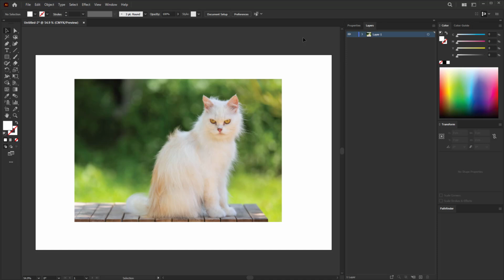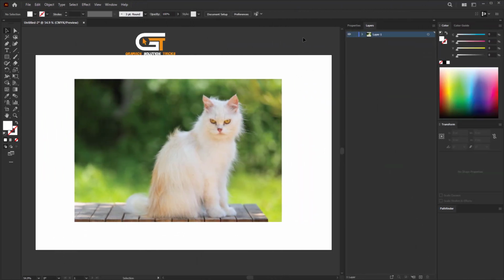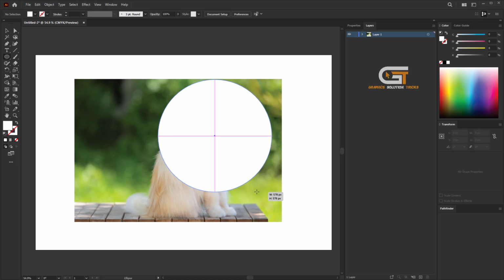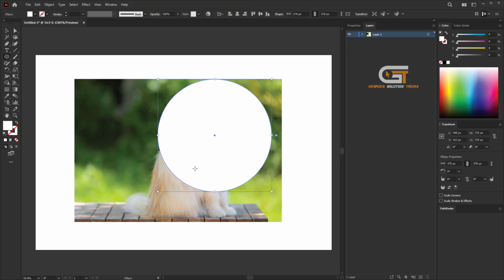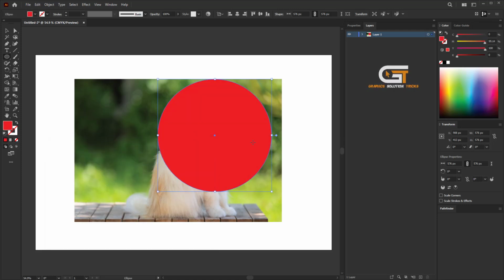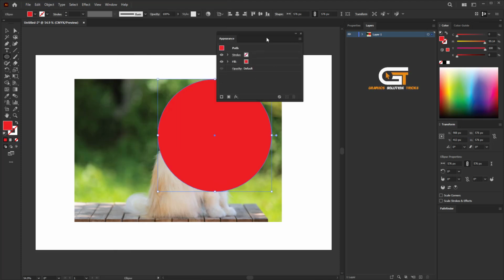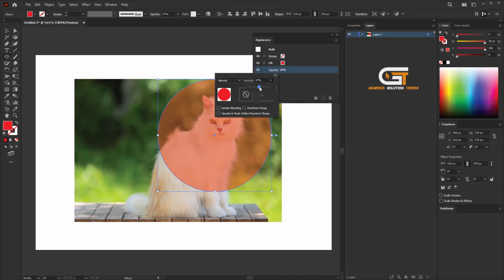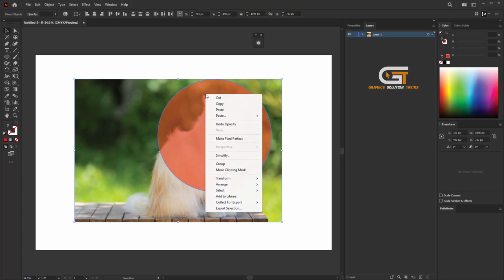How to Make a Clipping Mask in Illustrator | Illustrator Beginner Tutorial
Today i will show you, how to make a clipping mask in illustrator. We will show you (step-by-step guide)
Step 1 : First open the illustrator.  And create a document, then import the image in the artboard, then select the ellipse tool from the tool bar, press Shift and drag the mouse create a perfect round shape,
Step 2 : and if you want see under image then decrease opacity, then go to the window menu, and click on the appearance, and click on the opacity, and decrease the opacity, and select the shape and under image,
Step 3 : right click and click on the make a clipping mask, now we make a clipping mask.

▼ Related Keywords ▼

"how to make clipping mask in illustrator"
"how to make clipping mask in illustrator 2025"
"how to make clipping mask in illustrator with text"
"how to make clipping mask in illustrator with image"
"release clipping mask illustrator shortcut"
"clipping mask in illustrator shortcut"